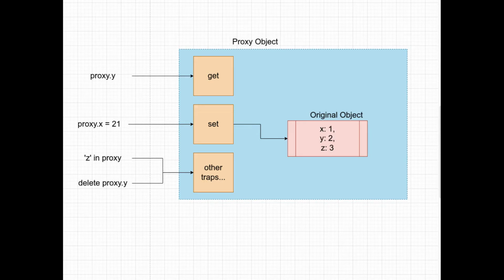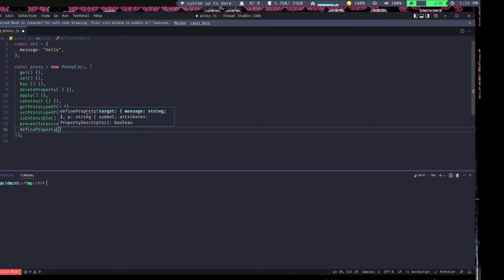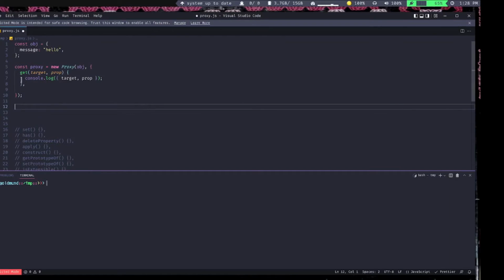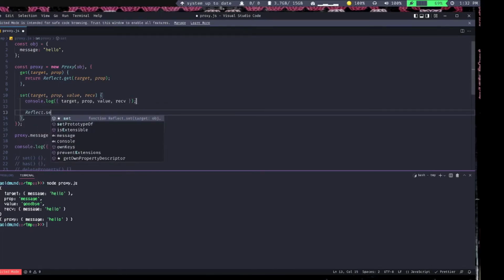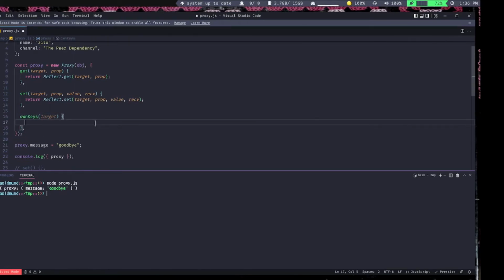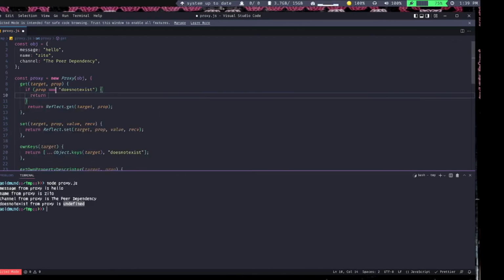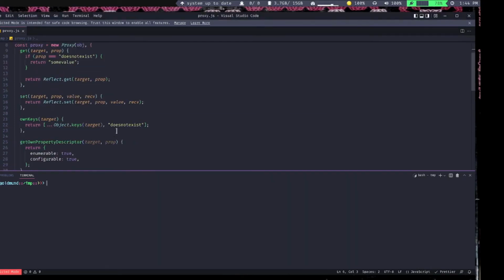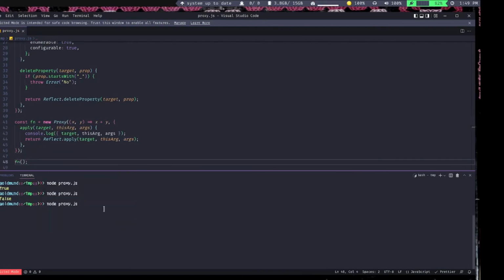ES6 Proxies In-depth - ADVANCED JavaScript DEEP DIVE!!! (Part 1/2)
In this video, we take a deep dive into one of the most POWERFUL APIs in the ECMAScript spec, the ES6 Proxy.

Proxies are the magic behind many popular frontend libraries such as Vue 3 and Immer.js. But what is this mysterious object? And how does it work?

Join The Peer Dependency as we take an in-depth look at Proxies, Reflection, and one of the core utilities in implementing reactive programming logic in JavaScript. You'll learn how to CORRECTLY implement a Proxy to intercept object reads & writes using the Reflect API. You'll learn about the ACTUAL implementation of objects in the JavaScript engine, and how it leverages slots to manage variable state. Along the way, we'll look at some use cases including how to implement a Pythonic range function that works with the `in` operator.

This is part 1 of a 2-part series. Be sure to subscribe so you can catch part 2, where we'll use TypeScript to implement our very own subscribable datatype much in the same vein as Vue 3's `reactive` function.

⏱️ Chapters ⏱️
0:00 Introduction
1:06 What kinds of Proxy traps are there?
3:36 Intercepting reads with the get trap
5:50 Manipulating writes with the set trap
8:06 Controlling enumeration with the ownKeys and getOwnPropertyDescriptor traps
12:02 Implementing real internal / protected properties with the deleteProperty trap
14:06 Implementing a range function with the has trap
15:30 Intercepting function calls with the apply trap